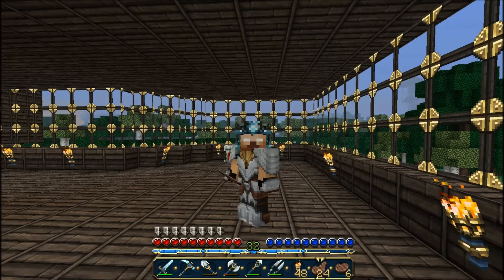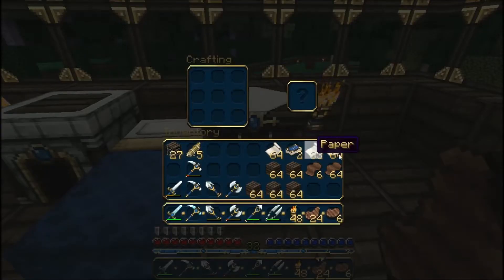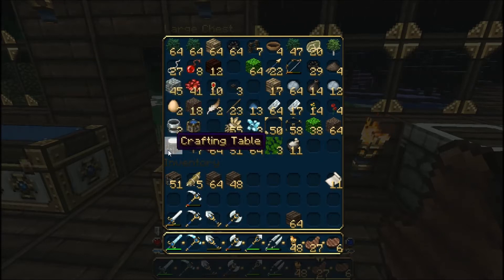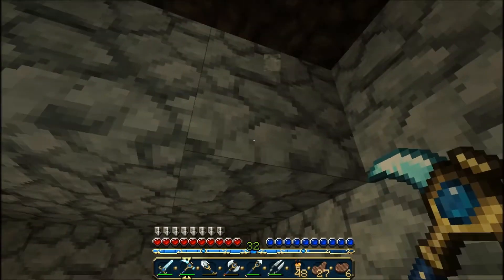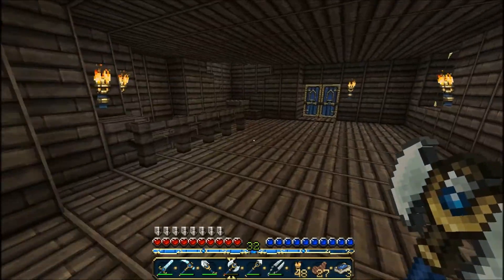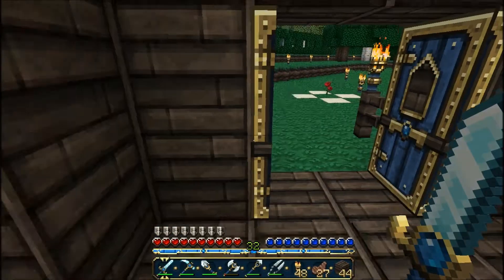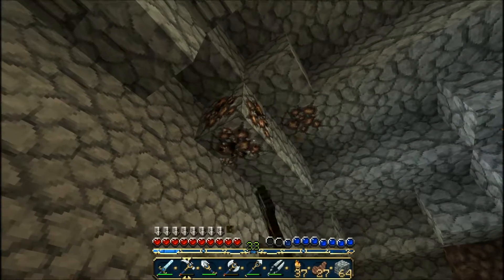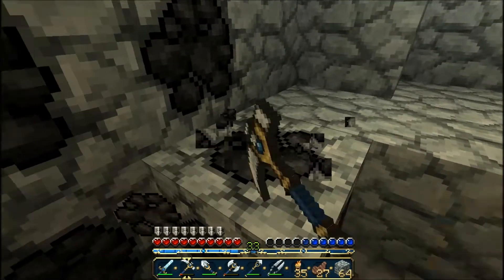Ep. 13 - I have come prepared!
Hello, ladies and gentlemen! Welcome back to this minecraft commentary series and wait until you see what I have prepared for you! I have been farming like crazy and prepared myself for this video :D Done some small changes here and there, you know.